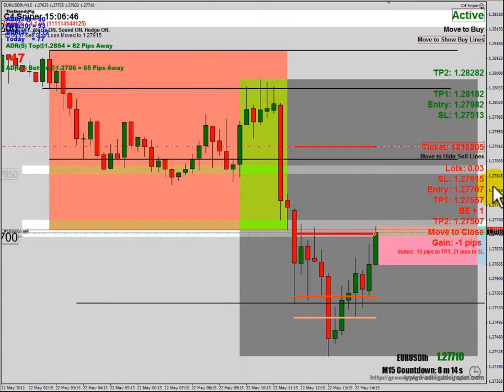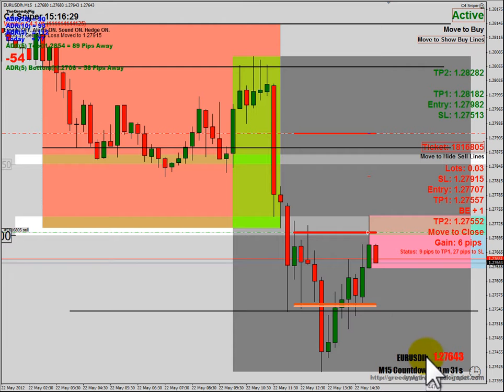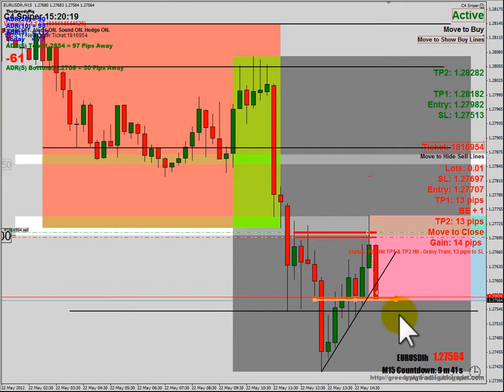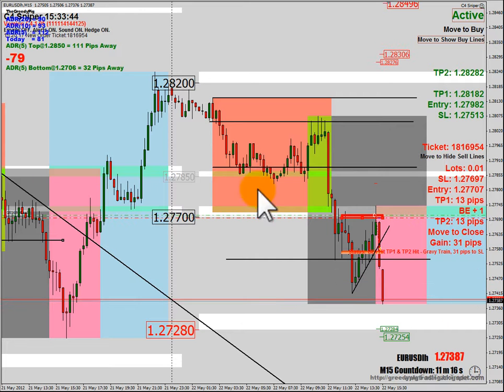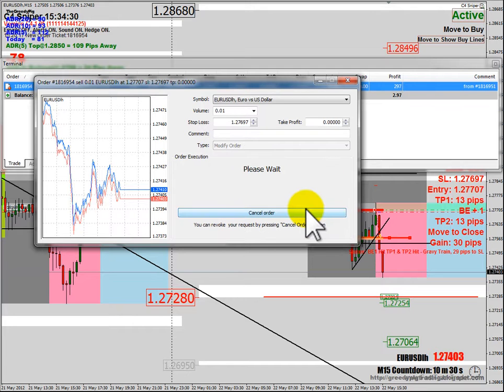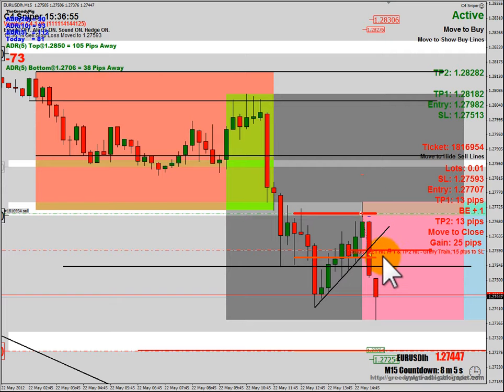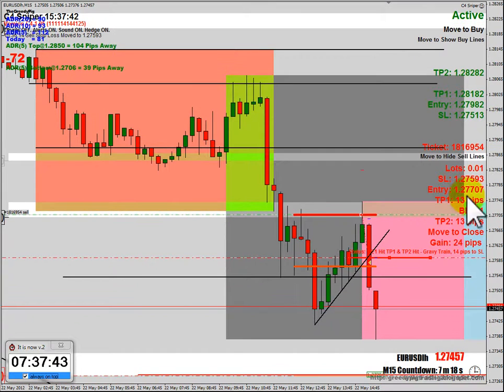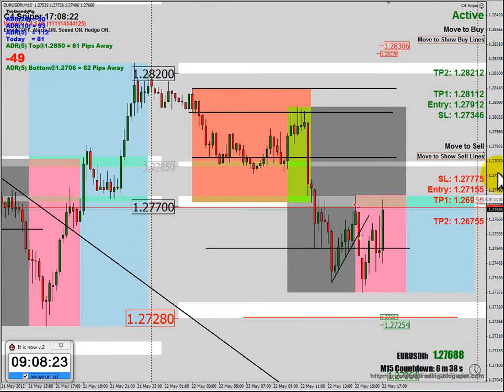2012 05 22 FTT Review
Market Review of EUR/.USD sell, Time Laps